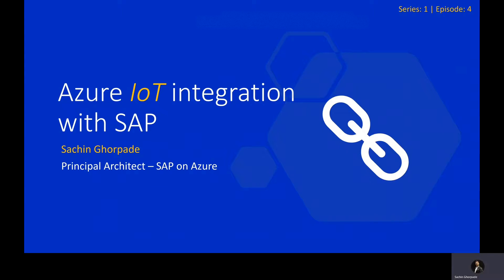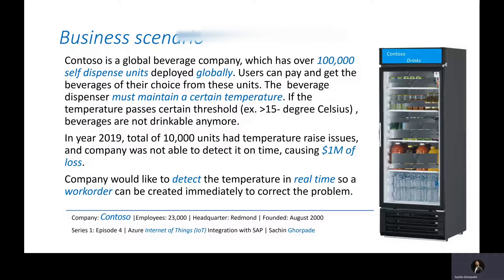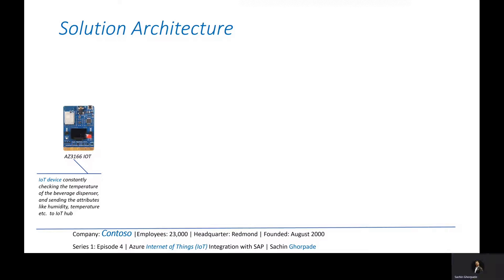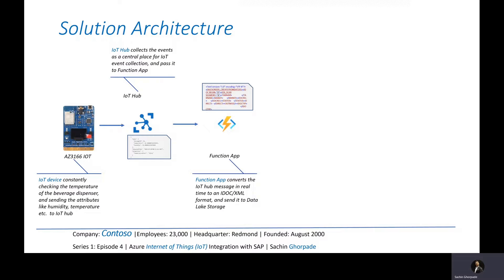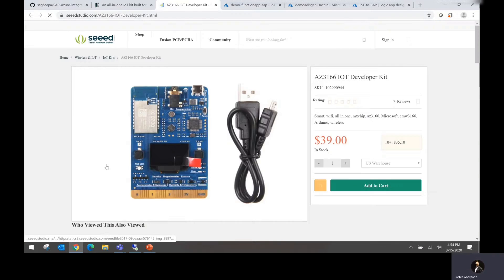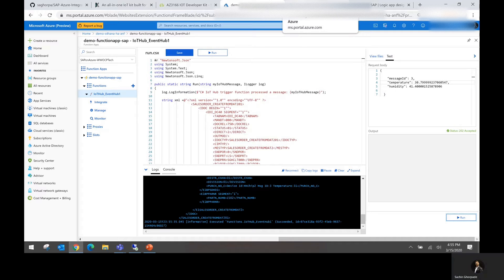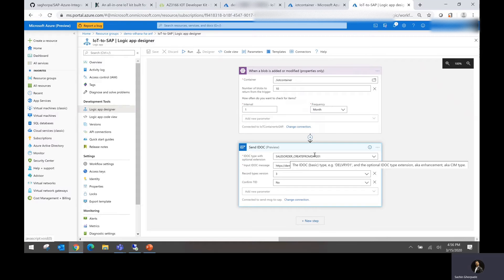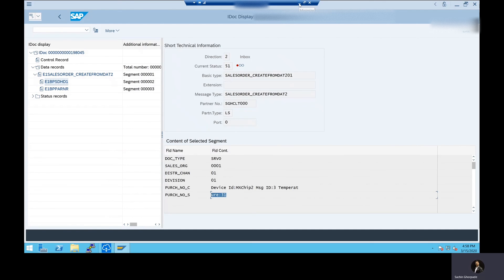Series 1 Episode 4 Azure IoT integration with SAP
Learn to quickly setup a demo for Azure IoT integration with SAP.  Collect the IoT data in IoT hub, use function apps to transform the data to XML format accepted by SAP, and then use Logic Apps to send data to SAP for service order creation.

Want to DIY?

This is a four episodes series. Each episode depicts an SAP business scenario using Azure Integration/Analytics solutions/services.
This series focuses on how easily, and quickly SAP systems can be integrated with other surrounding services in Azure.

In this episode, we are going to cover: Azure IoT integration with SAP.

Please note, I discussed about the physical IOT device in this video. However, you can also use software based IOT device for the simulation.